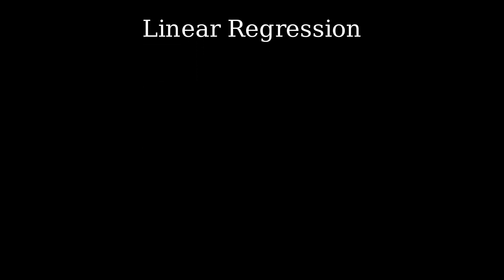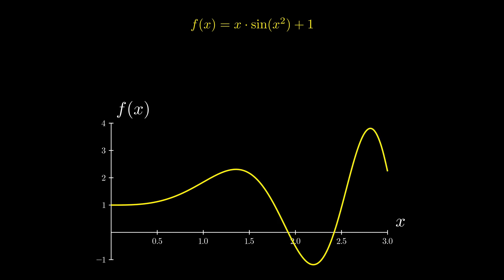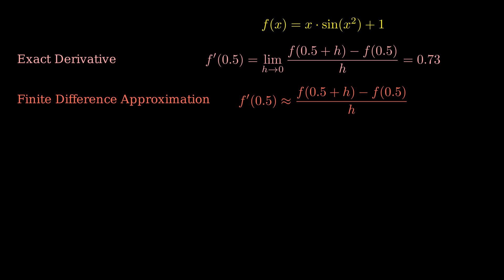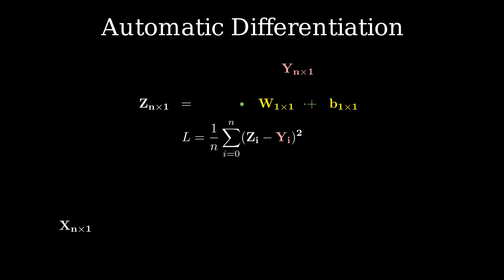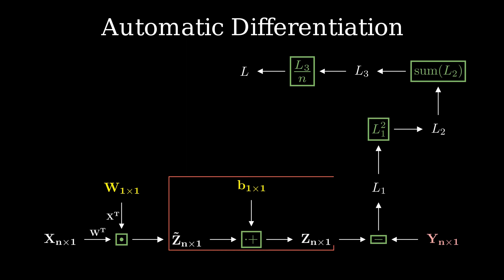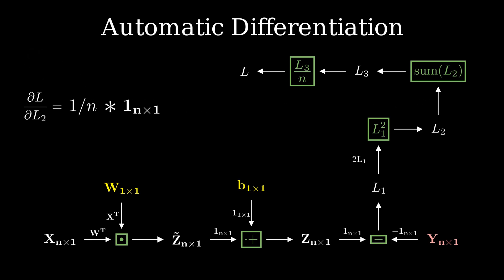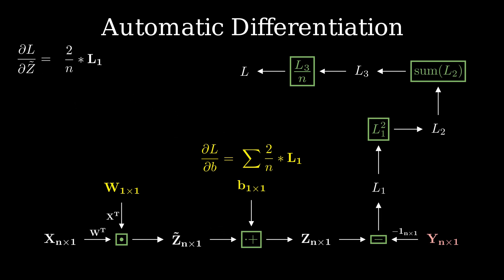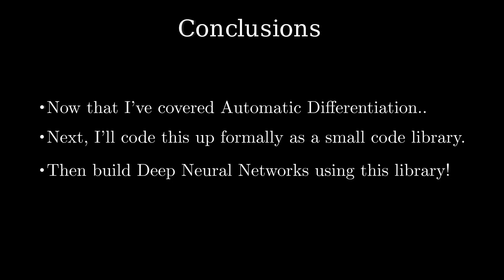Automatic Differentiation: Differentiate (almost) any function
Automatic Differentiation is the backbone of every Deep Learning Library.

00:00 - Recap
00:30 - Topics Overview
01:00 - Finite Differences
02:40 - Automatic Differentiation (Forward Pass)
04:28 - Local Gradients
05:30 - Backward Pass
07:38 - Conclusions